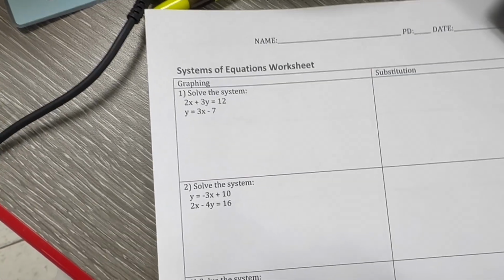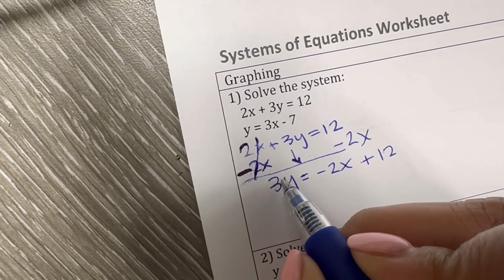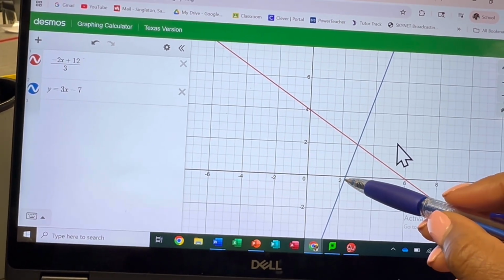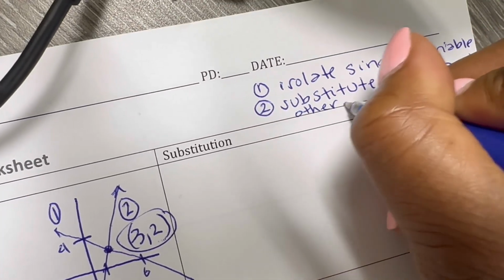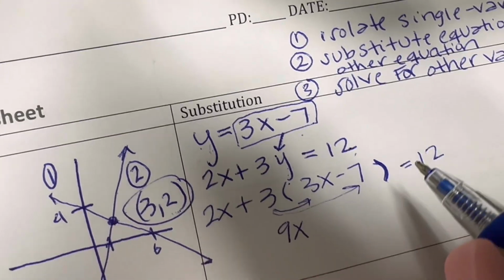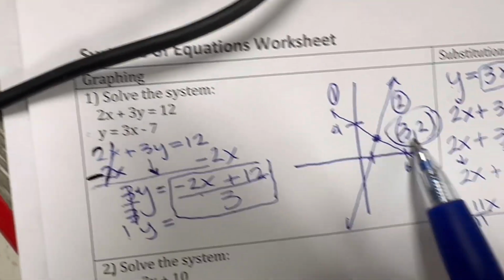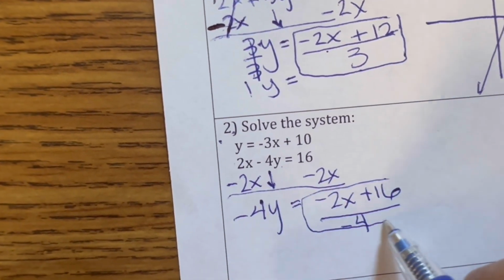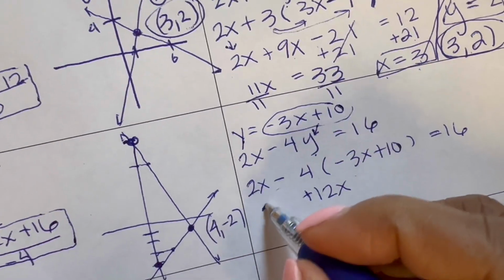Solving systems graphing and substitution